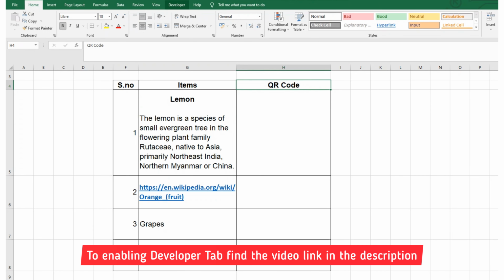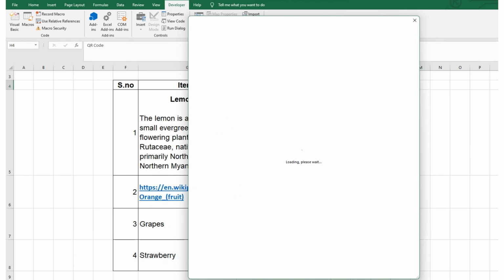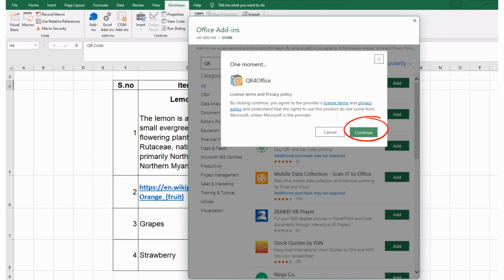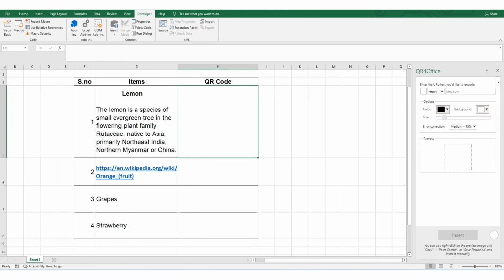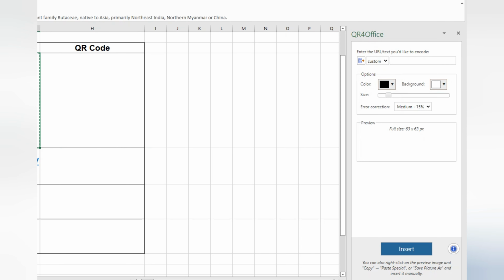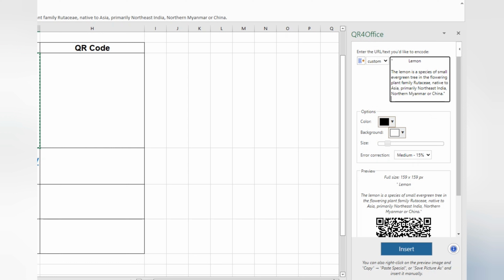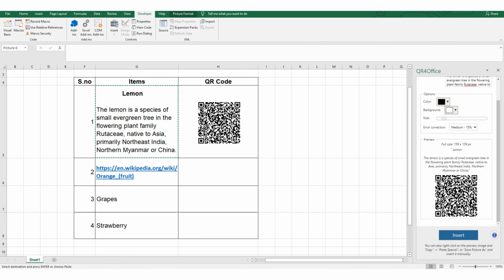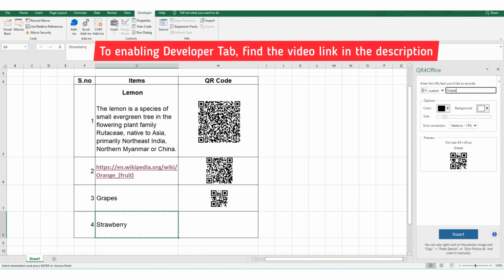How to create QR Code in MS Excel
Hi Friends!

Let's see how to create unique QR Code in MS excel.

For more details checkout the video.

For QR code add-ins, please find the below steps:
    Step 1 - Go to Developer Tab -- Click on Add-ins (or) Use shortcut Alt + L + A1.
    Step 2 - Go to office stores and search for QR
    Step 3 - Add QR4Office and wait for loading, the QR code is ready for use

Happy Learning ✌️